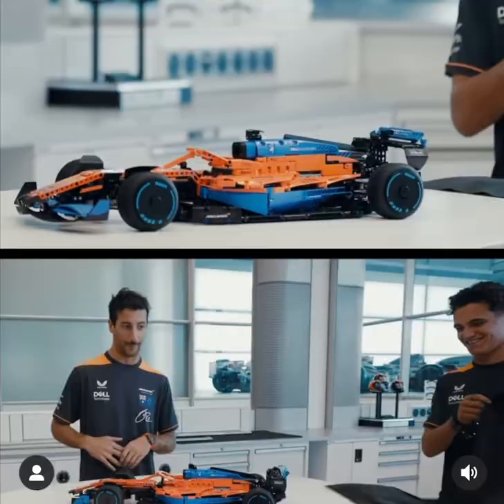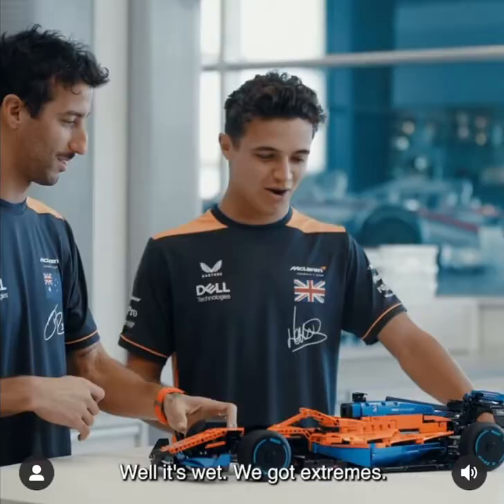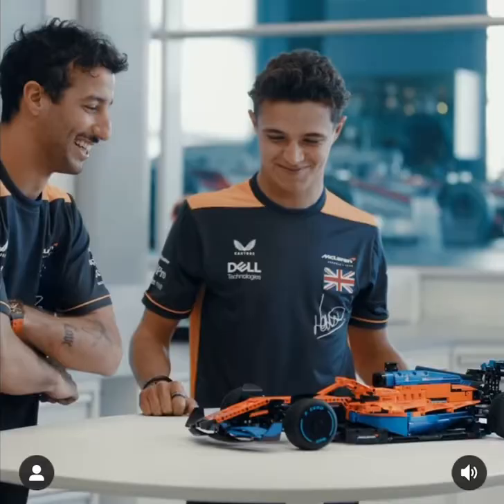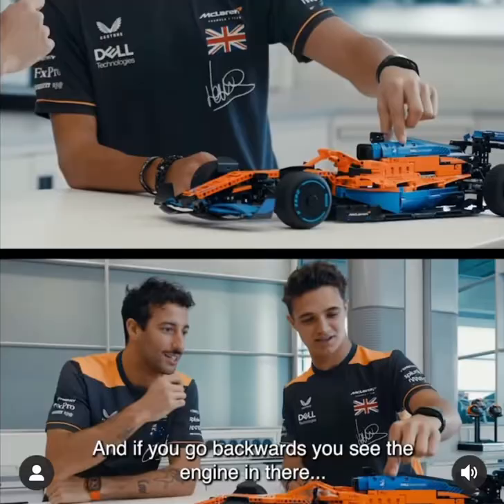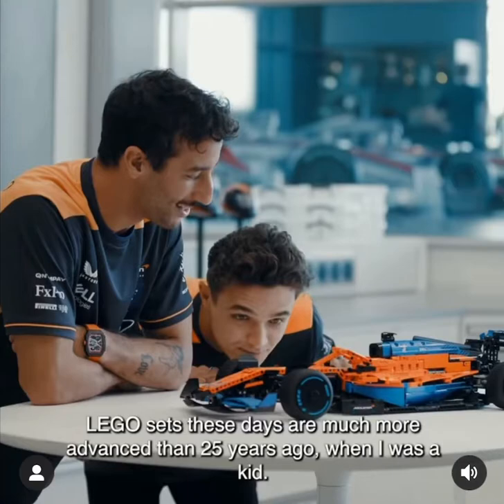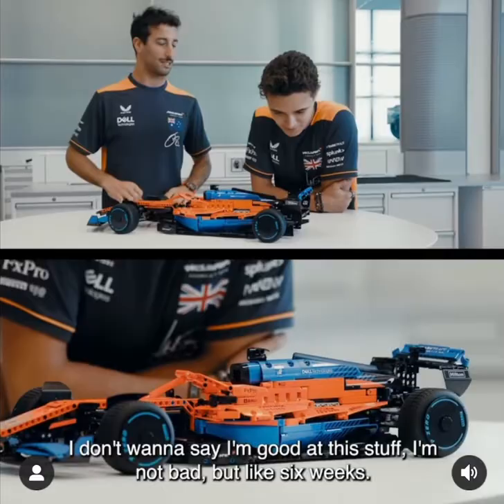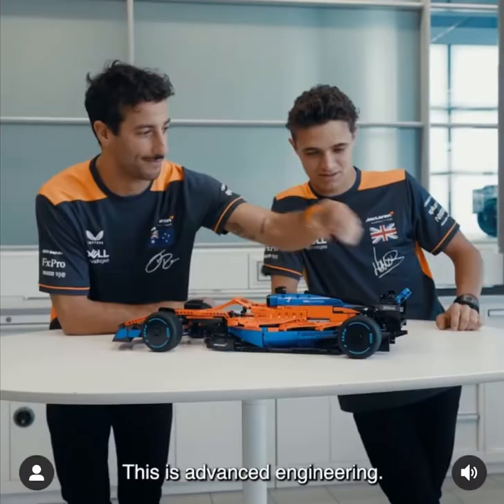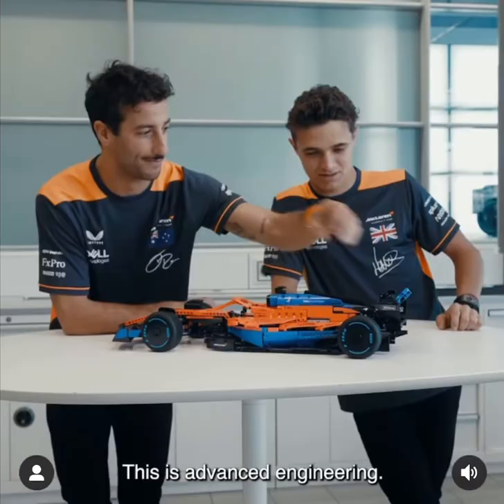Lando Norris and Daniel Ricciardo unveiling the new McLaren F1 Lego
@FORMULA 1